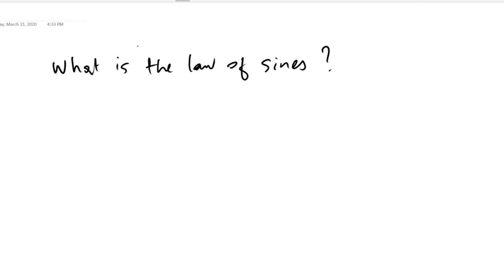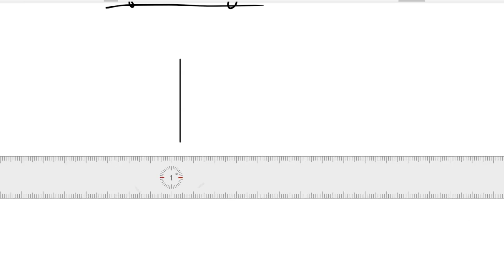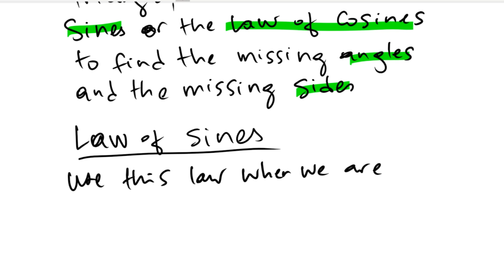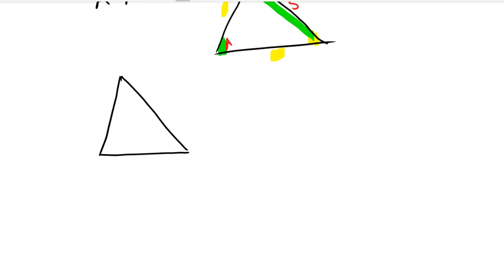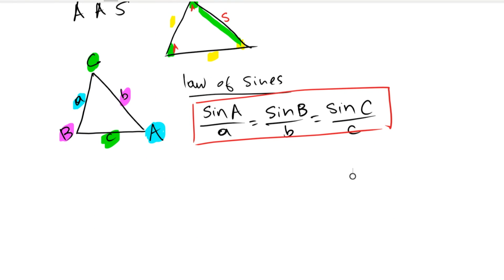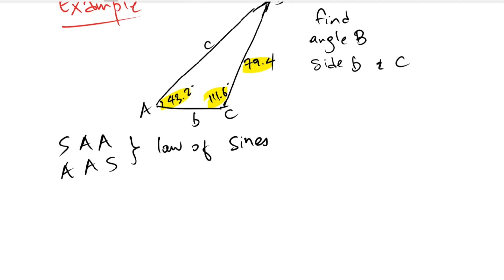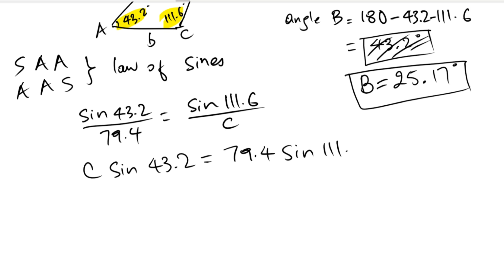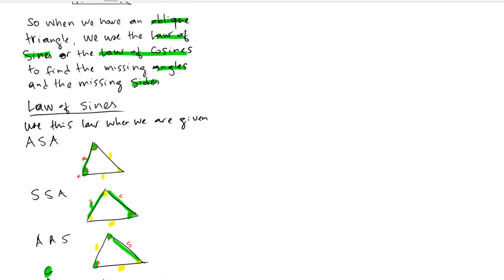Law of Sines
Oblique  Triangle